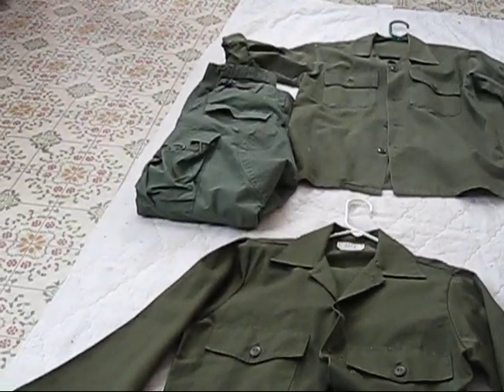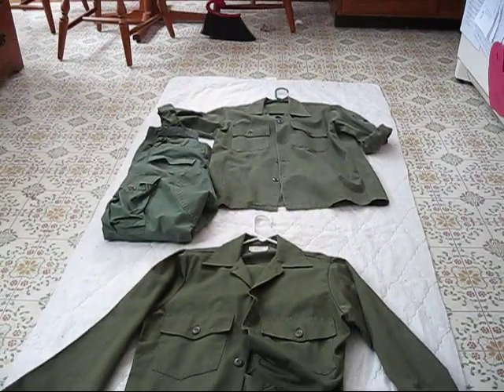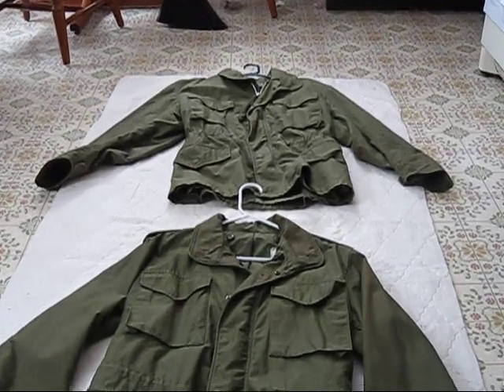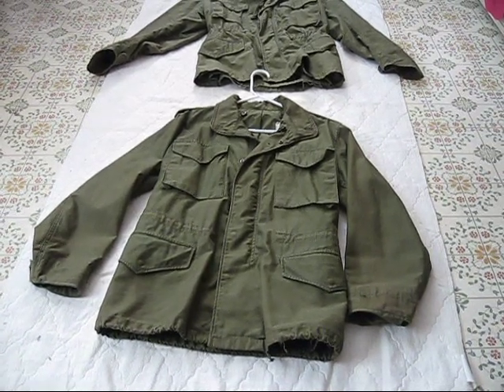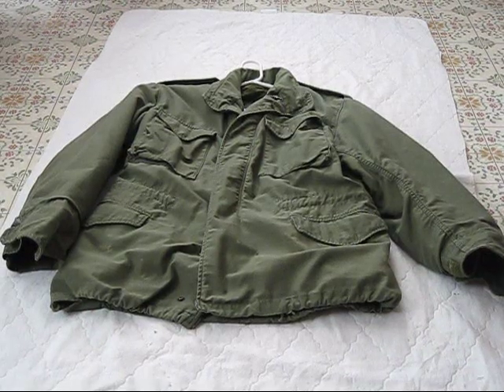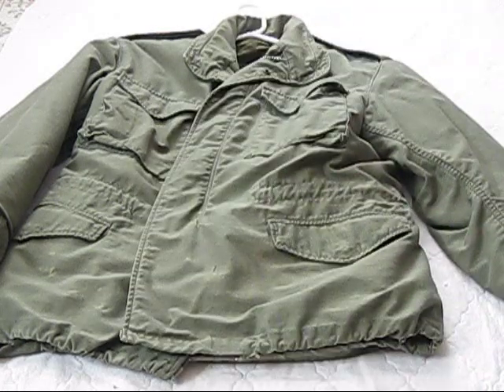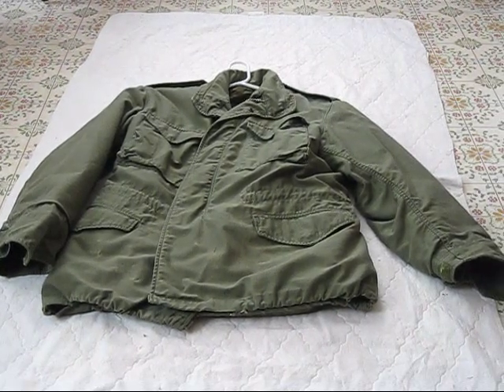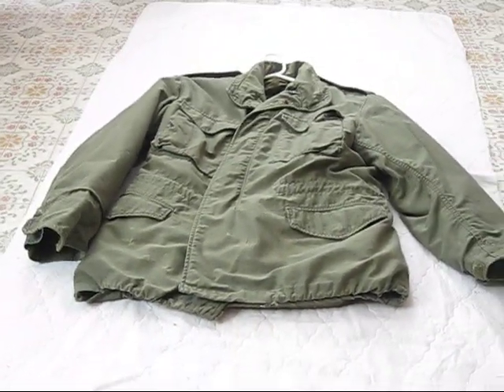Vietnam m65 field jackets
one air force fatigue shirt, $10, one pair fatigues (shirt/pants), one pair repro pants, three m65 vietnam field jackets, one cost $25, size x small, ones size medium with liner,cost $26, one size mdeium without liner cost $15,